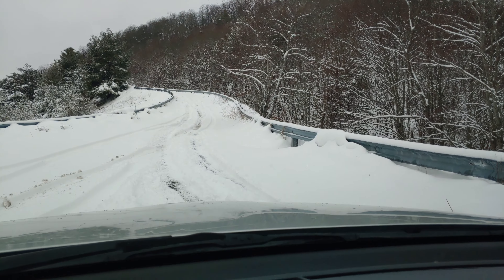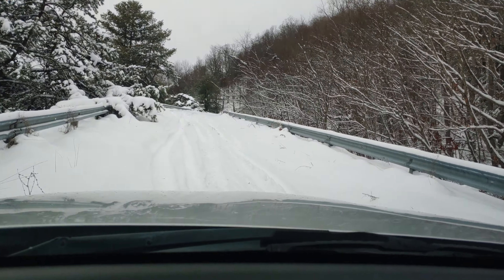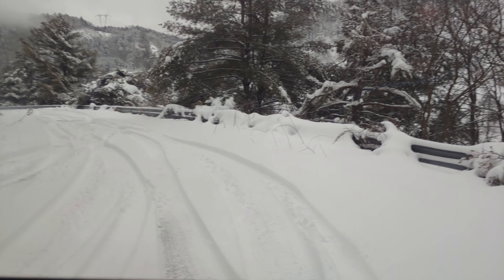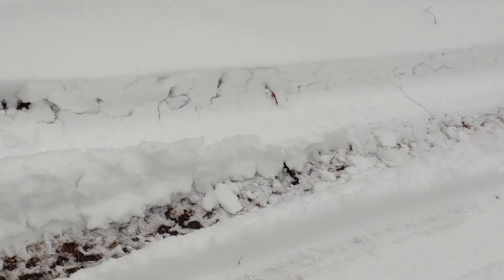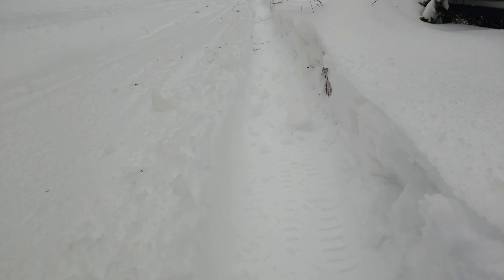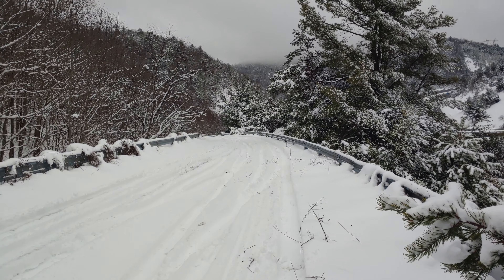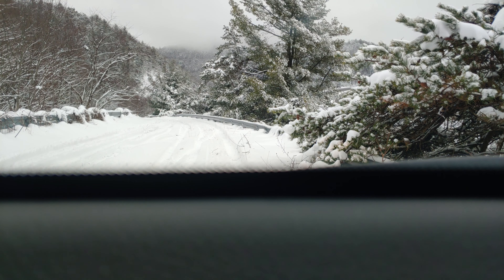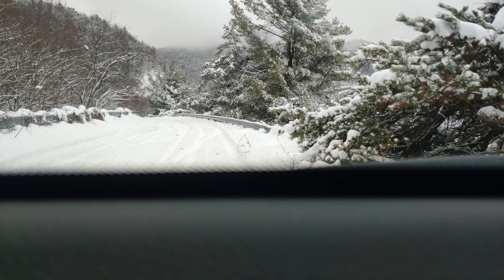Rav4 on hill in snow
Climbing a hill with some snow, in places that's fairly deep. yes, I am frustrated in the video because of the haters